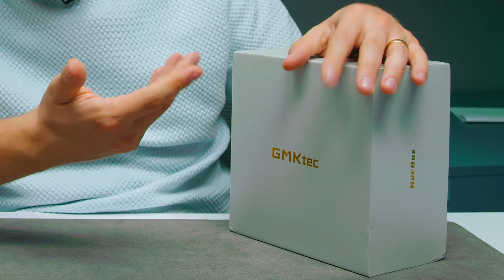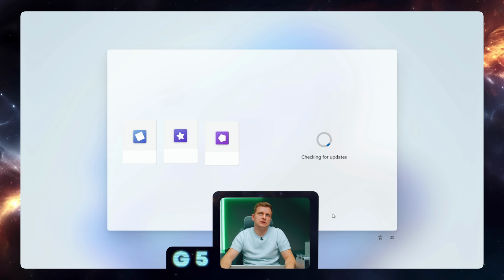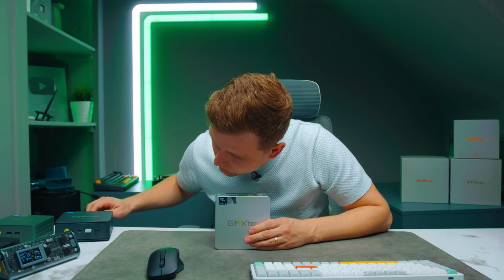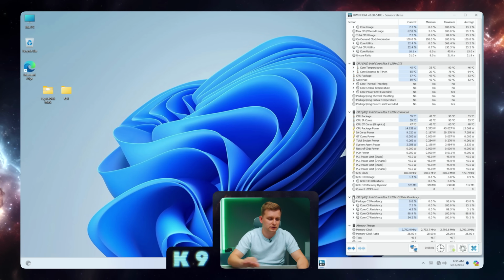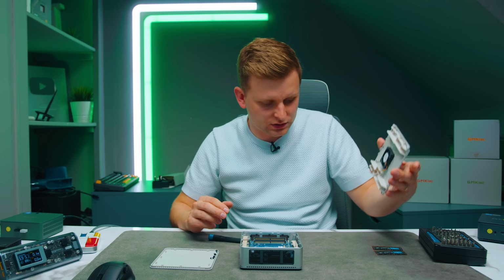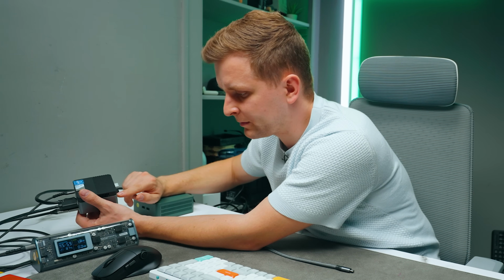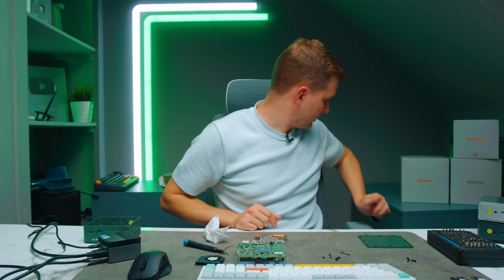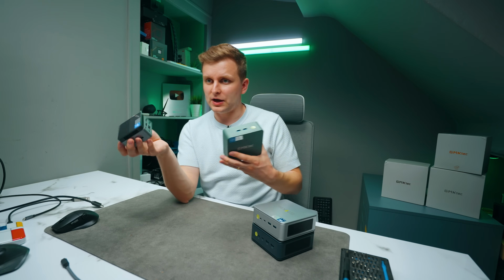NEVER thought a PC can be THIS small and UPGRADEABLE?! | GMKtec K9, K7, G5 & G3 review + teardown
There are soo many Mini PCs out there now and here's another 4 from GMKtec one of them AI PC and one the tiniest PC I've ever seen AND it's UPGRADEABLE!???

✅ Check out GMKtec Mini PCs here:
K9 [AI]
K7 [13500h]
G5 [tiny-tiny]

✅ Powerbank I used

0:00 Intro
0:48 Sponsored Segment
1:08 Unboxing
2:10 Powered by powerbank?
3:21 IO of the K9, K7 & G5
4:17 Annoying Windows setup
4:46 K7 Specs
5:39 k7 [13500h] CPU test & Thermals + OC
8:03 K7 SSD test
8:38 K7 Teardown
10:30 K9 Specs
11:00 K9 SSD test
11:15 K9 Fan issue on 'sleep mode'
12:00 K9 [125h] CPU test & Thermals + PC?
13:24 K9 Teardown & Cooling
16:33 K9 Random Fan configuration...
17:24 G3 Specs
18:32 G3 SSD speeds
19:08 G3 CPU test & Termals
20:04 G5 Specs & CPU Test + Comparison
22:05 G3 Teardown & Repasting
26:51 G5 Teardown - WOW!
29:18 Which mini PC should you get then?